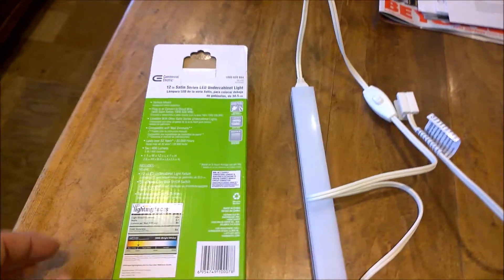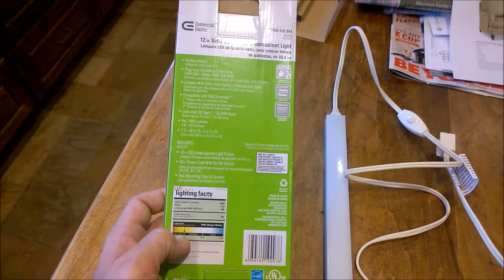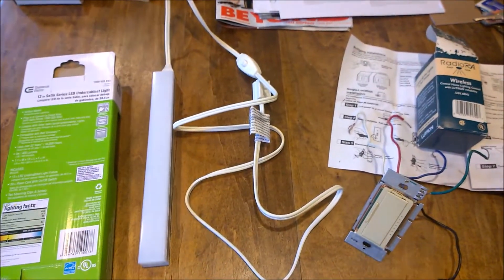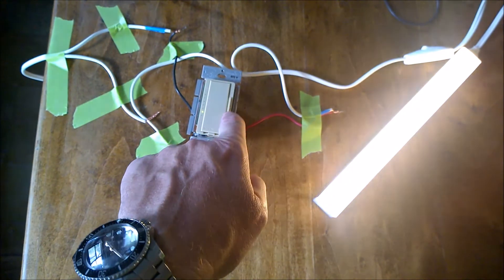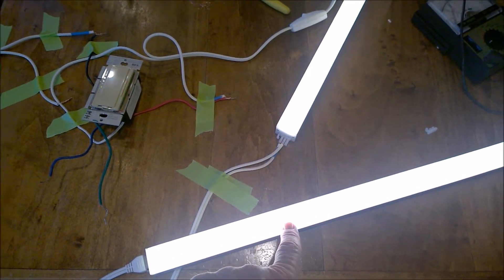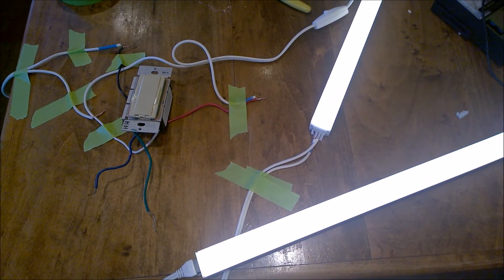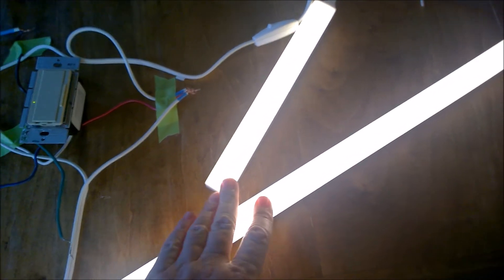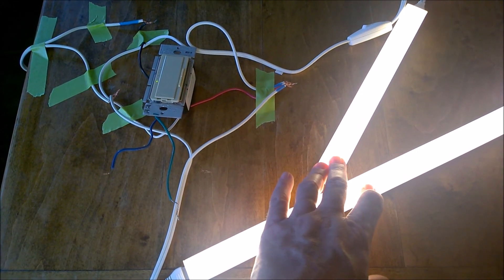Lutron LED Under Cabinet Fixtures vs Cheaper Alternatives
Evaluation of Lutron RadioRA variable dimmer control of relatively cheap under cabinet LED lighting versus using much more expensive Lutron LED under cabinet lighting.